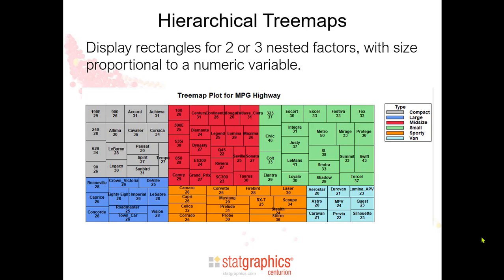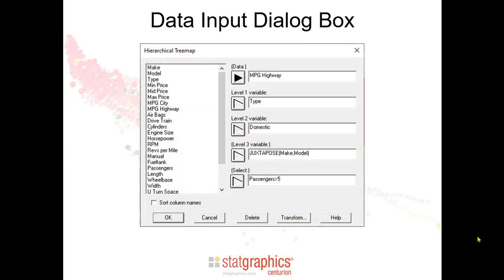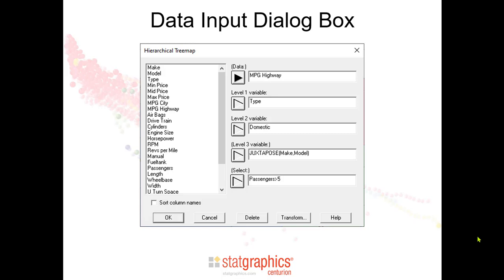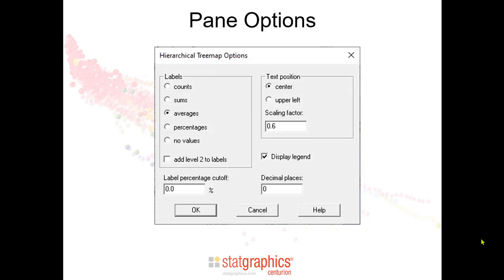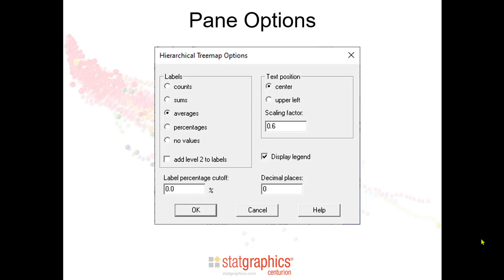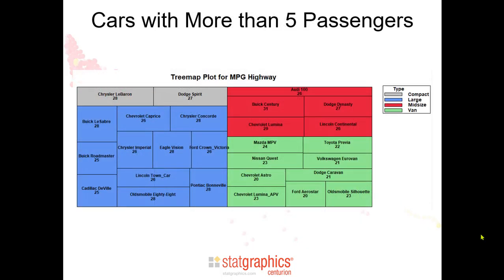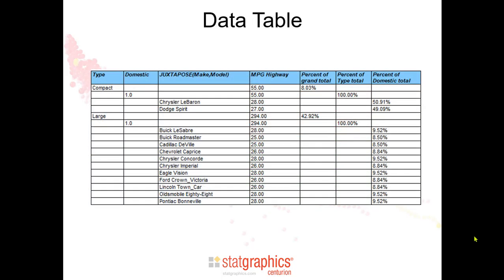Hierarchical Treemap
Demonstrates how to create a hierarchical treemap in Statgraphics Version 20. The primary output is a rectangle plot with areas proportional to the value of a numeric variable. The rectangles are subdivided according to either 2 or 3 factors.